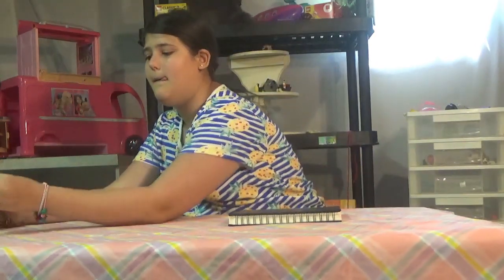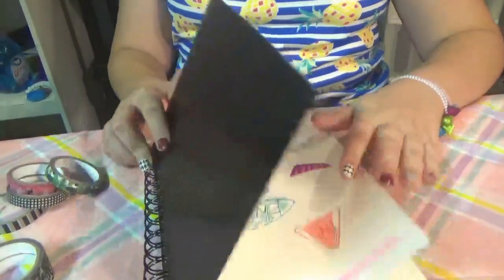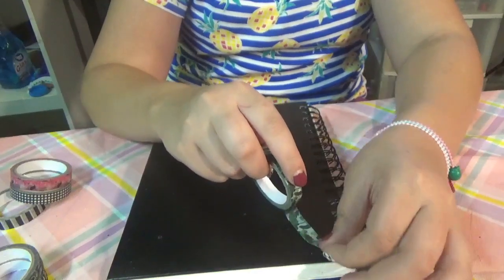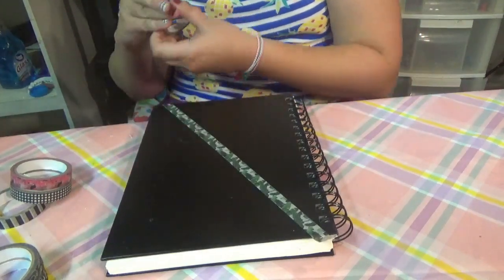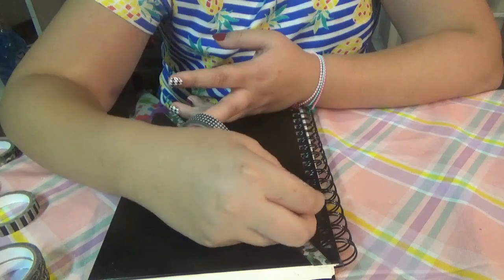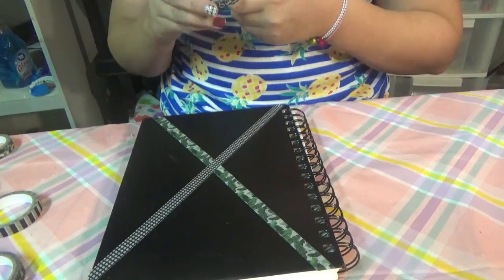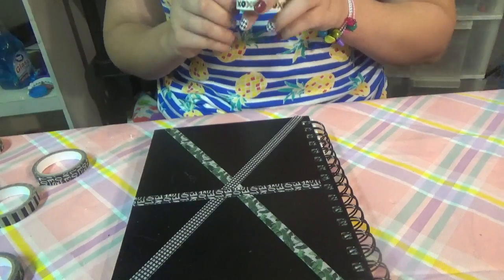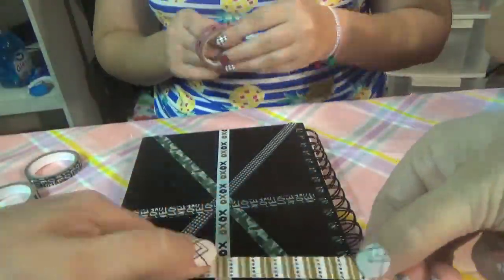Make it Monday- Washi Tape Notebook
For this DIY You'll need
A Plain Colored Notebook
Washi Tape